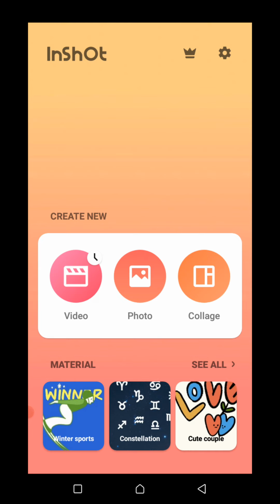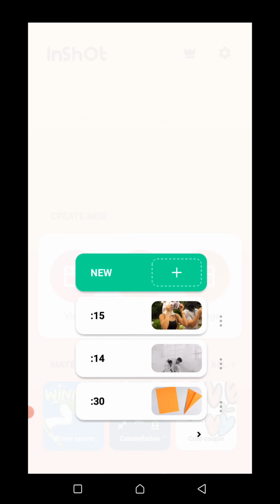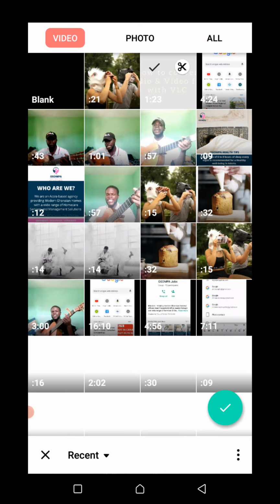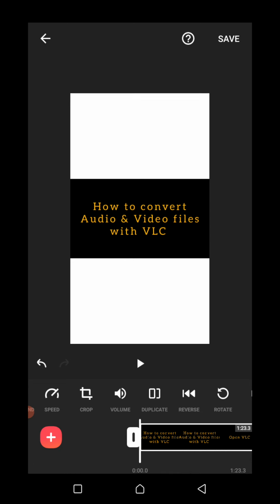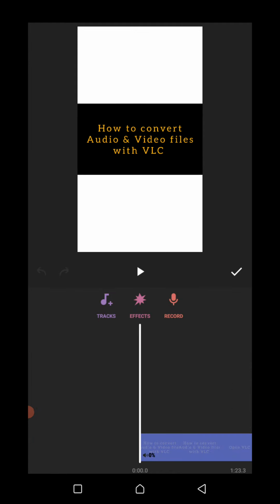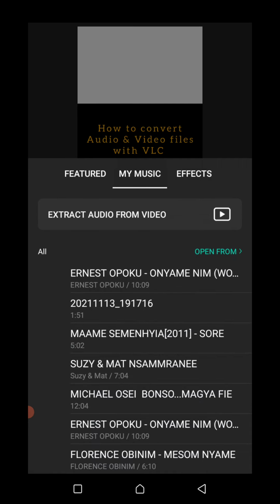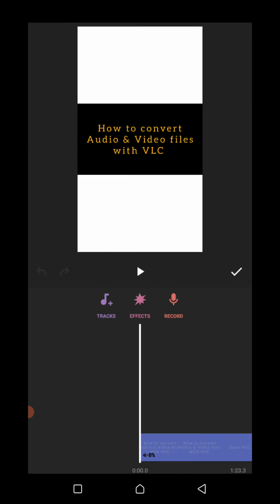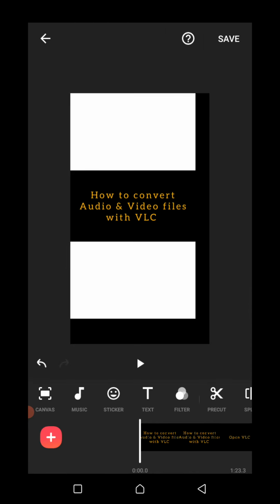How to remove audio from any video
The application used in this lesson is called INSHOT.

Follow the process to remove audio from any video.

remove audio from video clips in windows movie maker
remove audio from video apk downloadremove audio from video song
extract audio from video samsung
extract audio from video software
extract audio from video shotcut